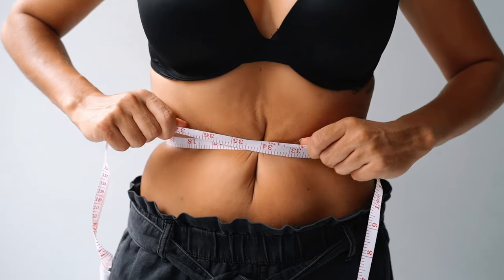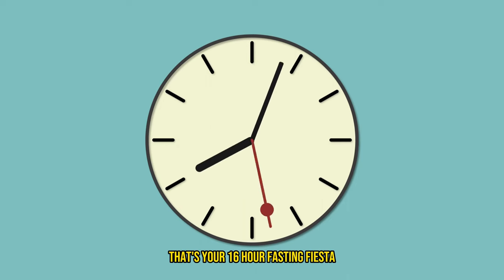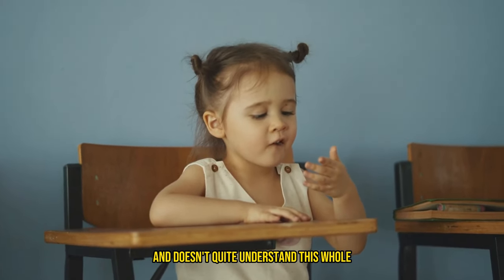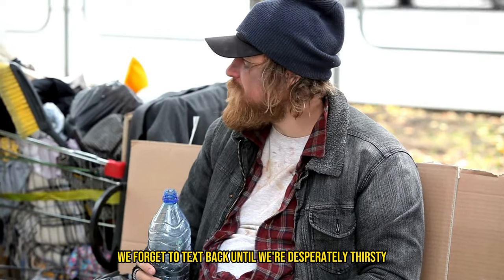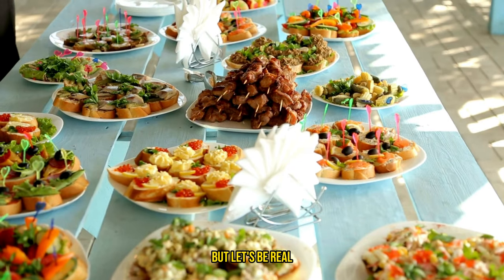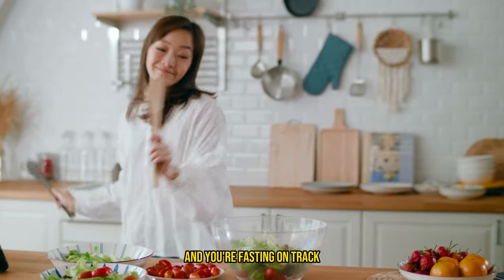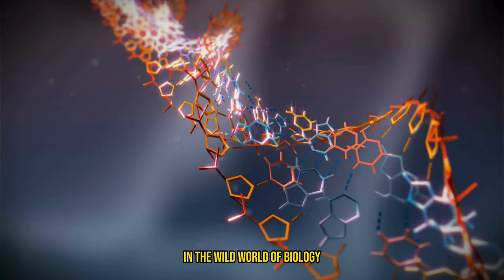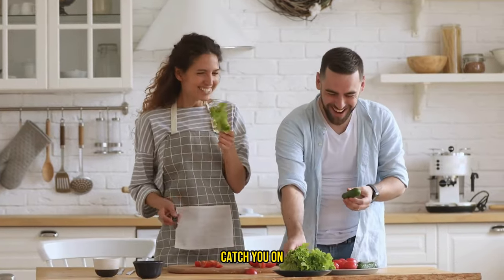16/8 Intermittent Fasting Explained: Why Is It So Good?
Discover the secrets of 16/8 Intermittent Fasting and unlock the path to a healthier lifestyle! This video dives deep into the science behind intermittent fasting, its benefits for weight loss, increased energy levels, and improved metabolic health.

Learn why 16/8 Intermittent Fasting is gaining popularity as a sustainable health practice and how it can transform your body and mind. Whether you're a beginner looking to start your fasting journey or seeking to enhance your current routine, our comprehensive guide provides tips, strategies, and the motivation you need to succeed.

Join us as we explore the effective 16/8 method, discuss how to implement it into your daily life seamlessly, and answer common questions about meal planning, fasting windows, and dealing with hunger. With expert advice and real-life success stories, you'll see why intermittent fasting could be the game-changer you've been searching for. Don't miss out on the opportunity to revolutionize your health and well-being. Start your journey to a better, healthier you today with 16/8 Intermittent Fasting!